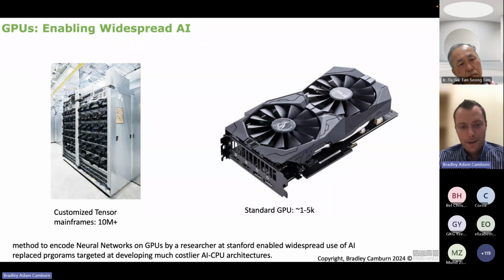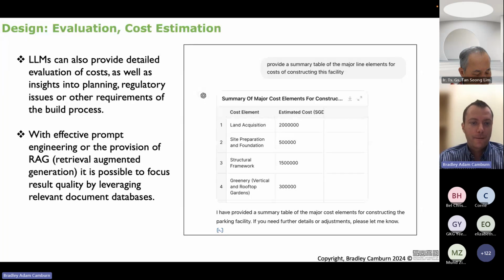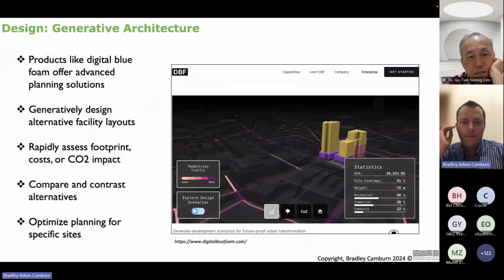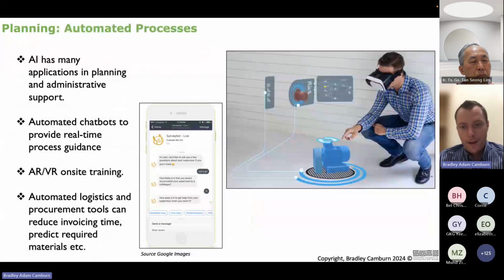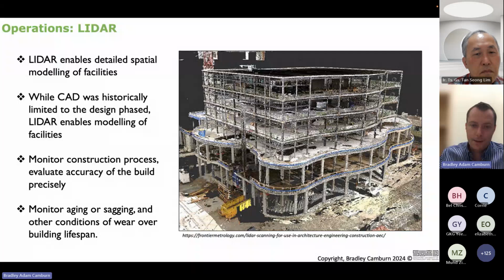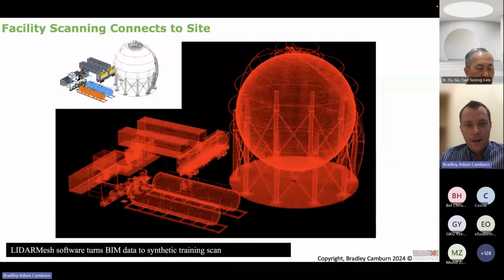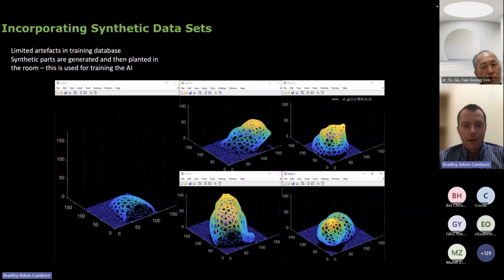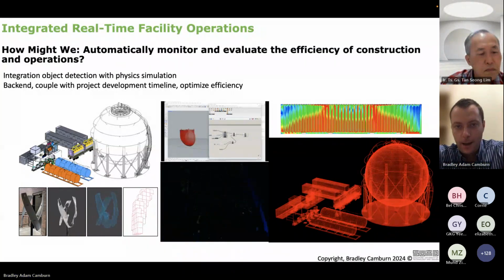PCSS Webinar | AI In Real-Time Operations Modelling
Title: "AI In Real-Time Operations Modelling" Exciting developments in AI are reshaping the construction industry by enhancing real-time operations modeling. AI algorithms now empower project managers to optimize schedules dynamically, predict potential delays, and improve resource allocation with unprecedented accuracy.

📅 Date: 12th July 2024, FRIDAY
⌚ Time: 3pm (GMT+8)
💻 Online: Microsoft Team
✅ MBOT CPD Points Available

Admission is free, Register now to secure your spot!